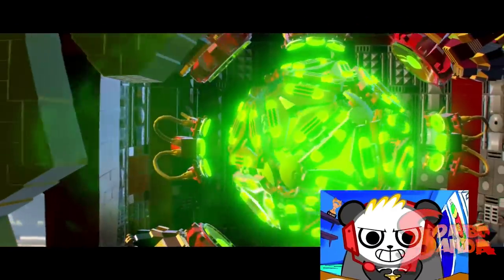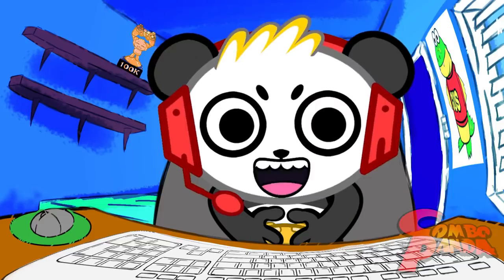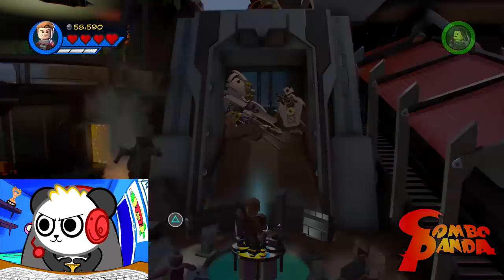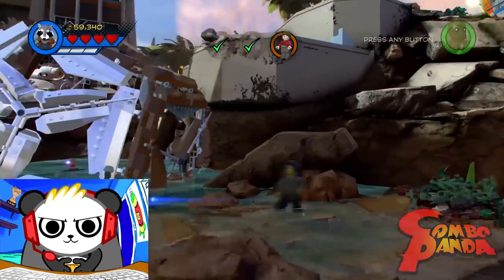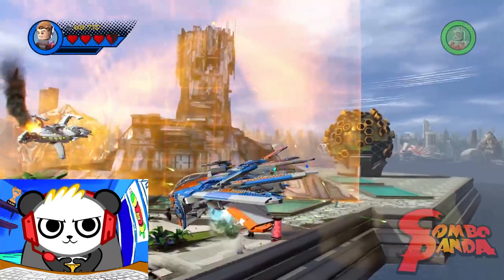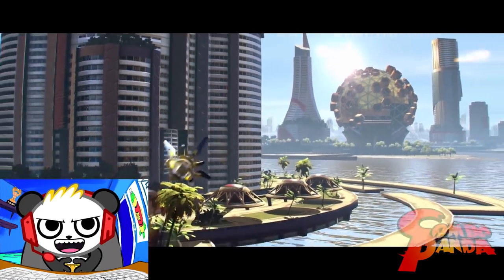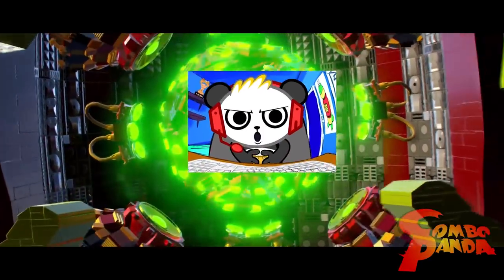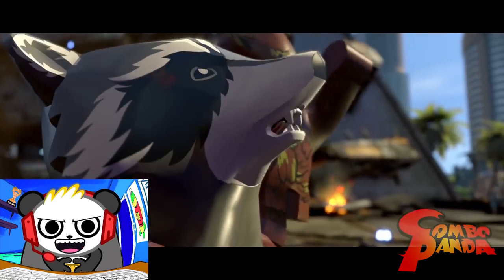Lego Marvel Superheroes 2 MR STAR LORD! Let's Play with Combo Panda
Lego Marvel Superheroes 2 MR STAR LORD! Let's Play with Combo Panda! Let's play with Guardians of the Galaxy's Star Lord, Groot, and MORE! Thanks Combo Crew!